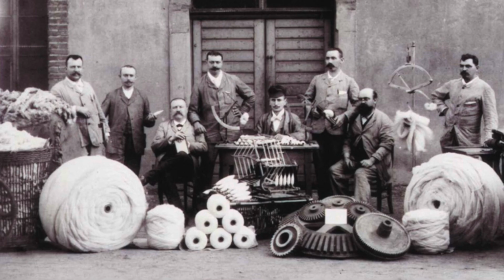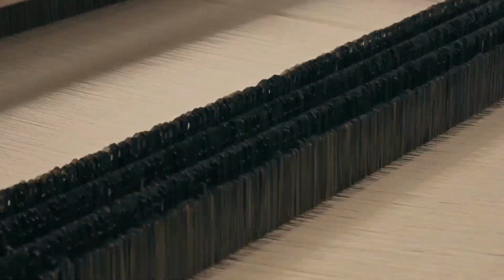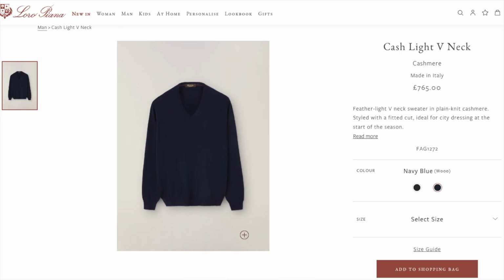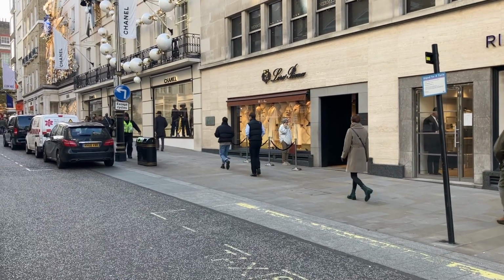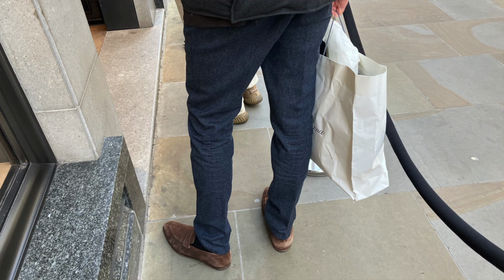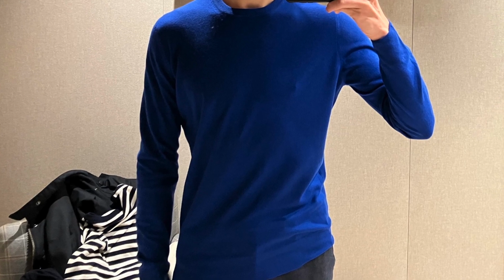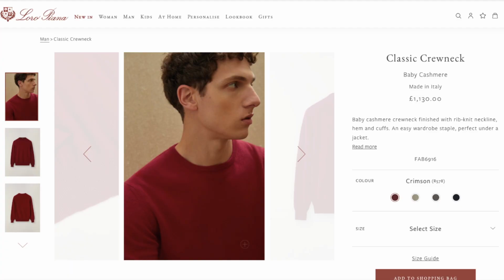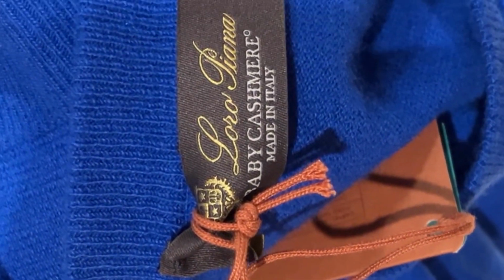Is Baby Cashmere from Loro Piana Worth It?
00:00 Intro
00:16 Loro Piana History
01:38 Baby cashmere
08:15 Conclusion